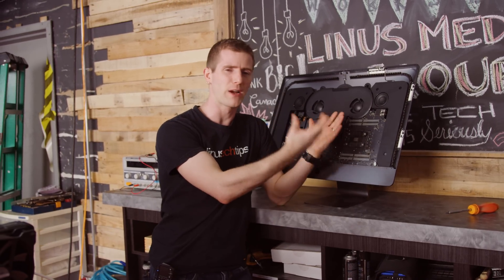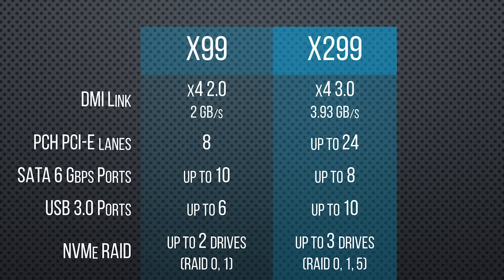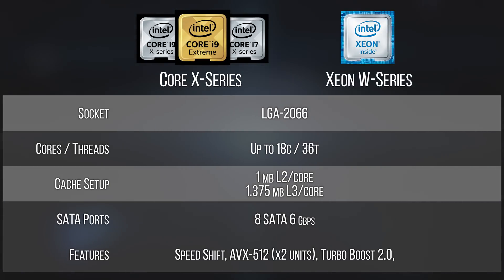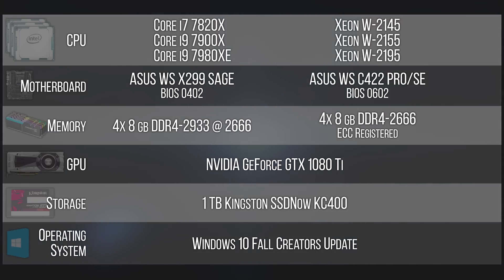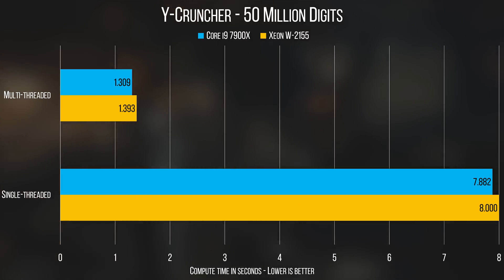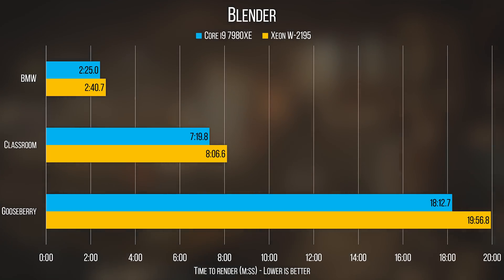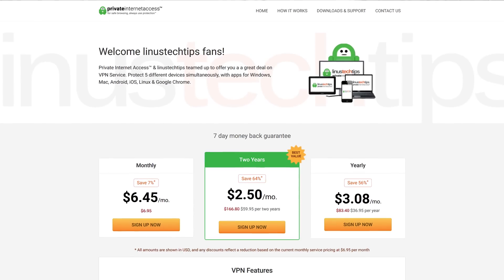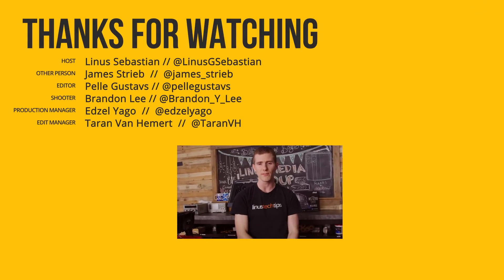Intel Xeon W Workstation CPU Review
Buy Optoma NuForce BE2 Wireless Earphones on Amazon available for a limited time for only $39 USD

Xeon W is Intel's high end desktop "workstation" line, but does ANYTHING set them apart from their Core i9 siblings?

Buy a Core i7 7820X:
On Amazon
On Newegg

Buy a Core i9 7900X:
On Amazon
On Newegg

Buy a Core i9 7980XE:
On Amazon
On Newegg

Buy an ASUS WS X299 SAGE:
On Newegg

Buy(?) a Xeon W-2155:
On Amazon
On Newegg

Buy(?) a Xeon W-2195:
On Amazon
On Newegg

Buy an ASUS C422 PRO/SE:
On Amazon
On Newegg